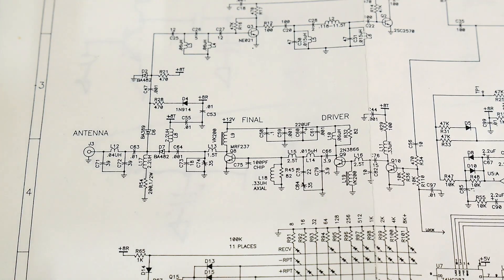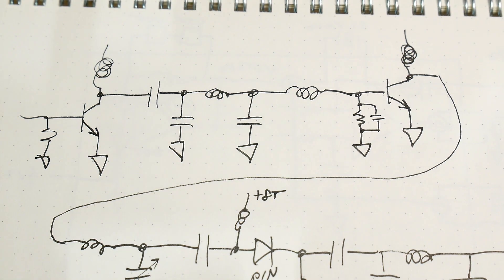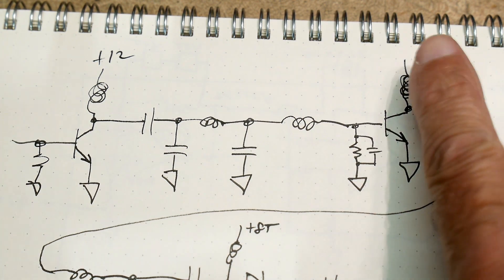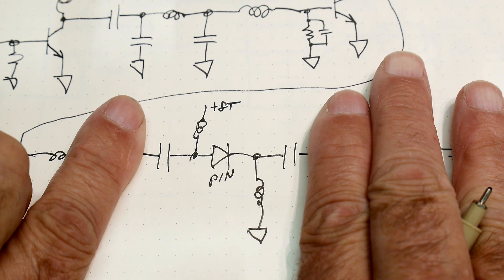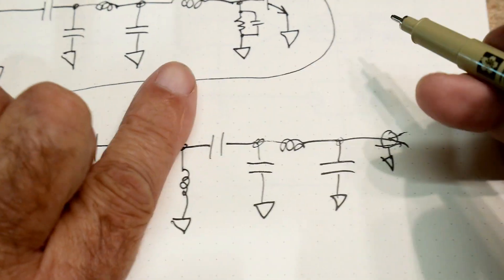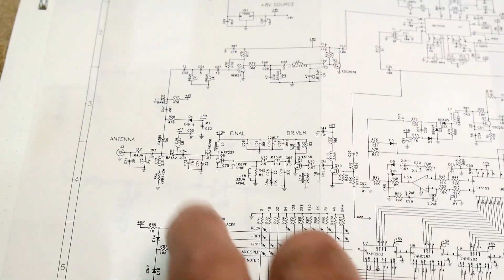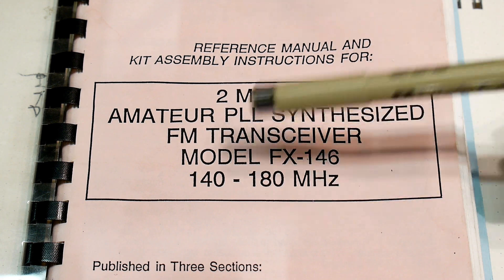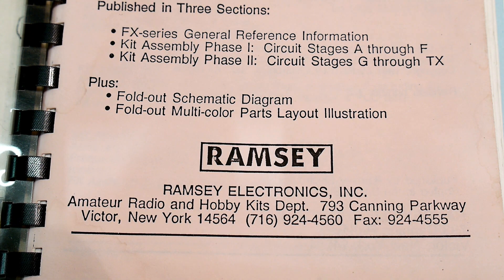#1519 Ramsey 2m Power Amplifier Output (part 12 of 12)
Episode 1519
measured at about 2.5 watts